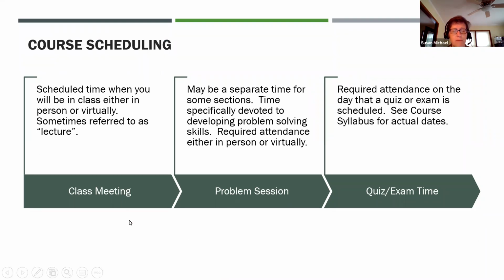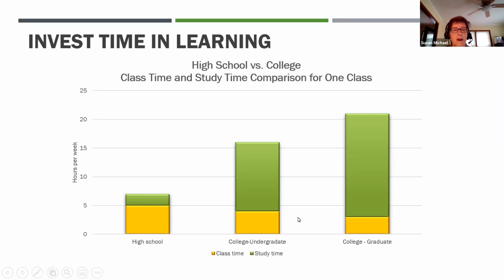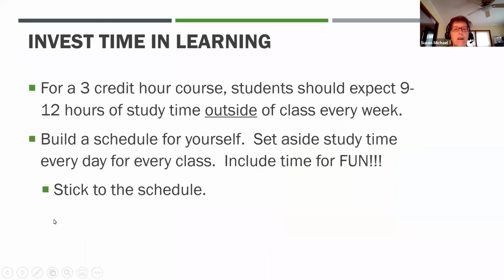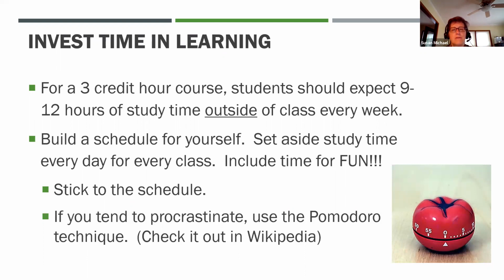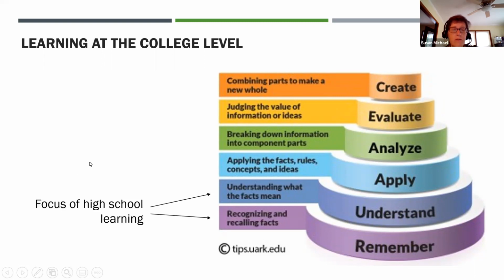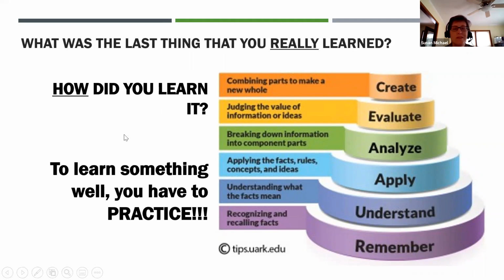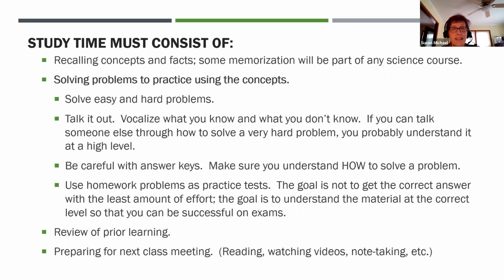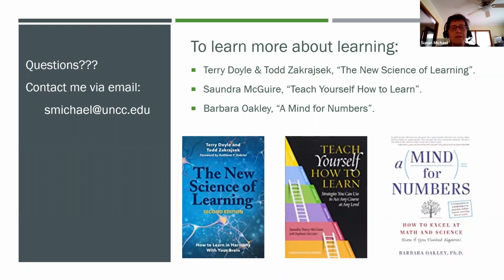SOAR Webinar Series: Student Success in Chemistry Courses - June 19, 2020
Host: UNC Charlotte Chemistry Department

Planning to take a Chemistry course this semester? This session will provide tips and resources to help you succeed in your coursework and will answer questions you might have about Chemistry at UNC Charlotte.